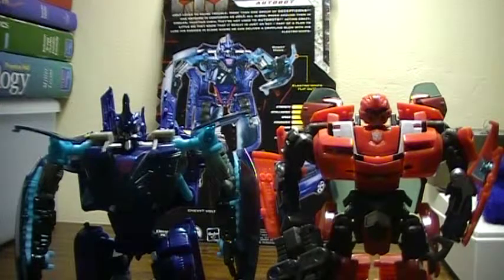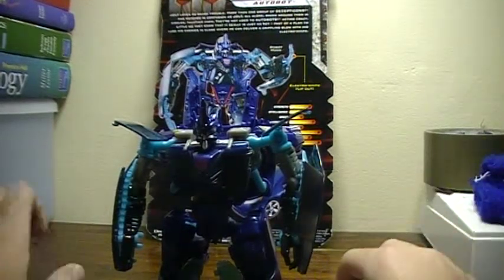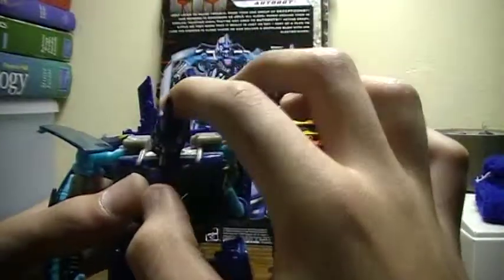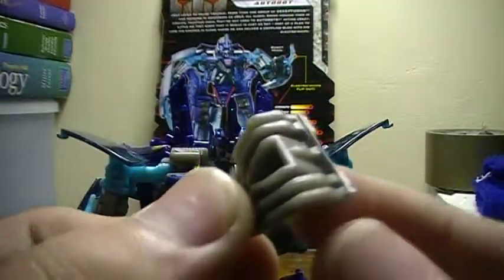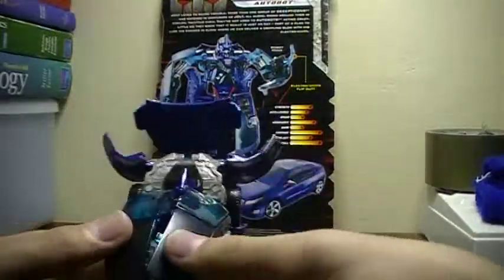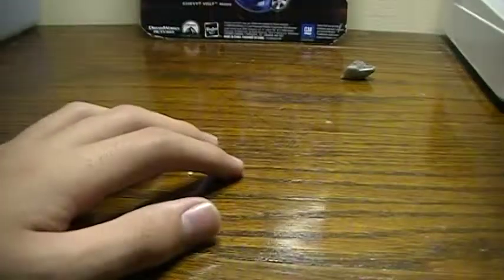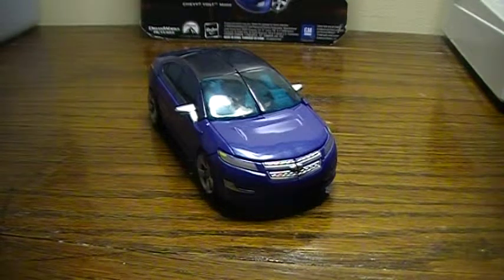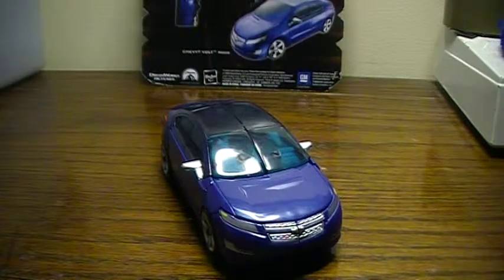Transformers ROTF: Jolt (Deluxe) PT2 Review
The character that started my username! ENJOY!!! :) Part 2